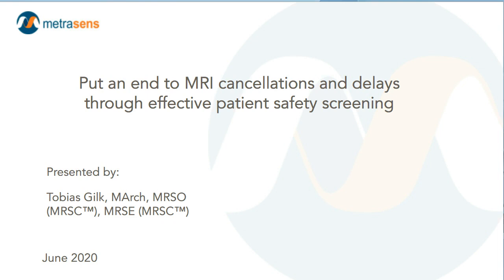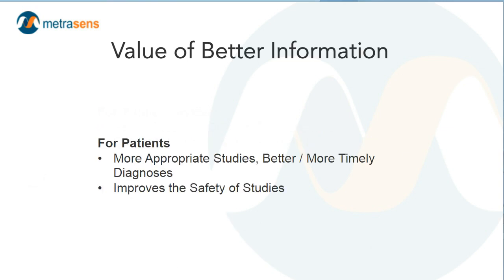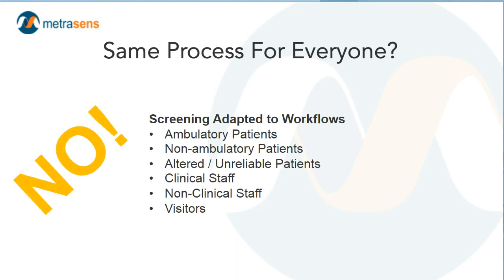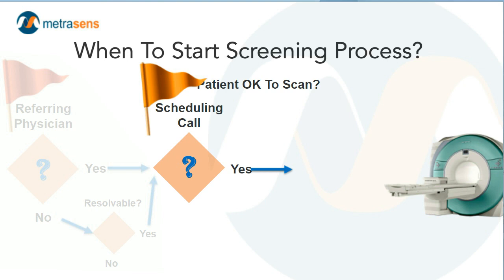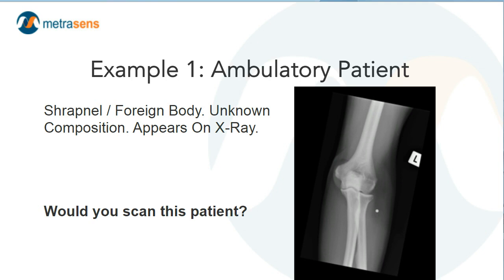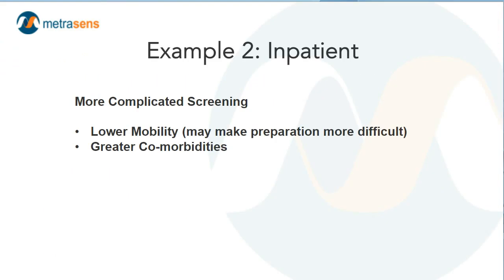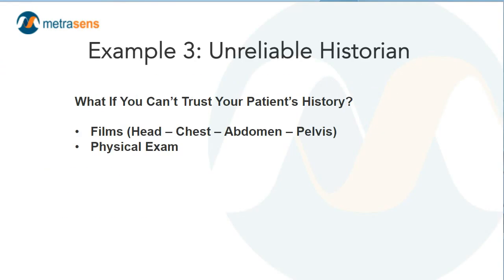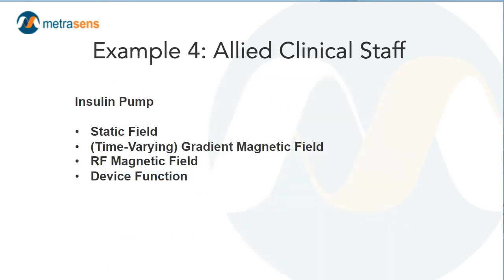Put and End to MRI Cancellations and Delays Through Effective Patient Screening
Failing to adopt an effective pre-MRI patient screening process leads to costly exam cancellations and rescheduling, and delays to patient care.  This  webinar explores how to implement effective pre-MRI patient-screening with the objectives of maximizing safety and minimizing exam cancellations.